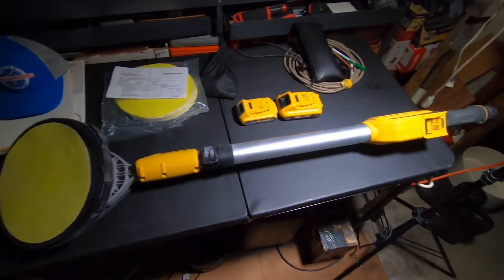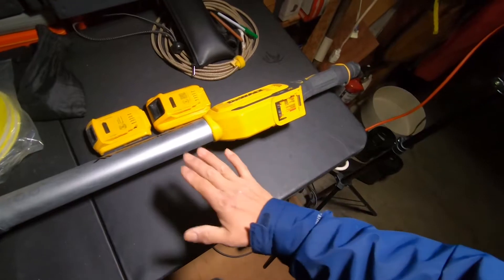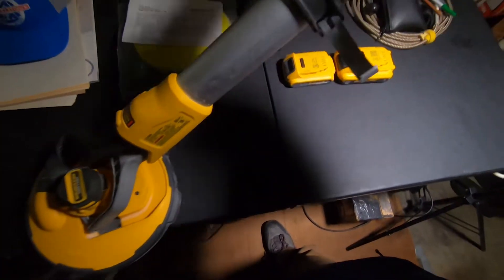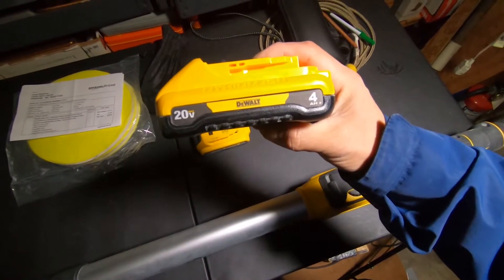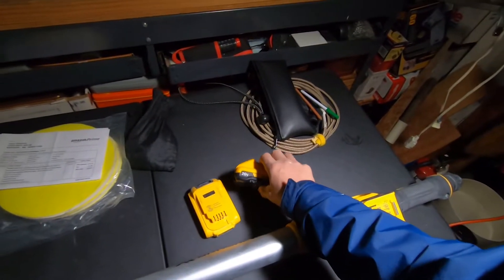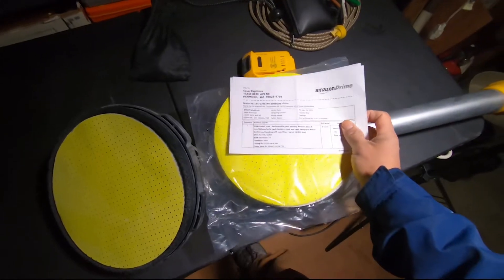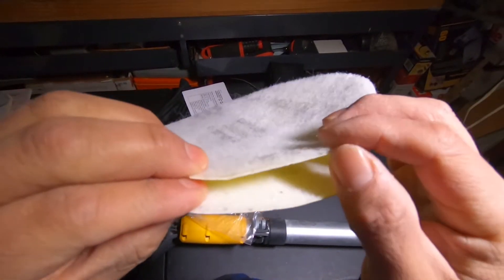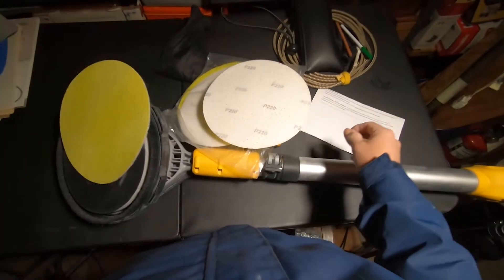20V MAX* CORDLESS DRYWALL SANDER || REVIEW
Drywall Sanding Abrasive Discs 9-Inch/225mm for Drywall Sander